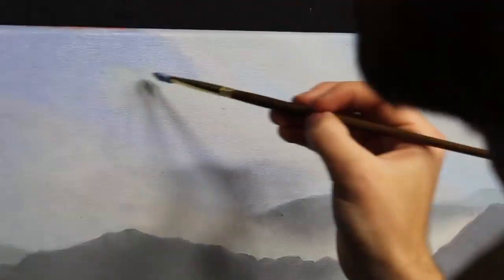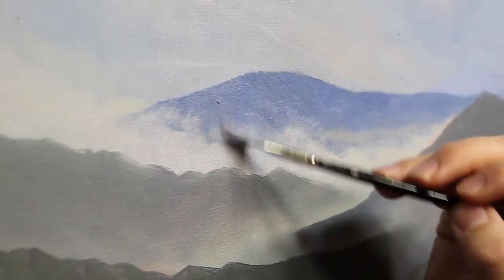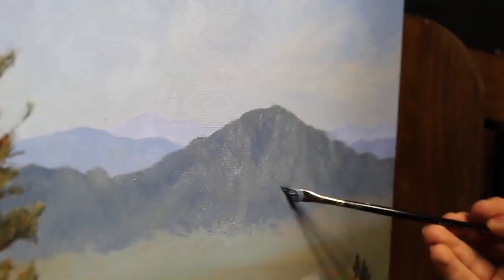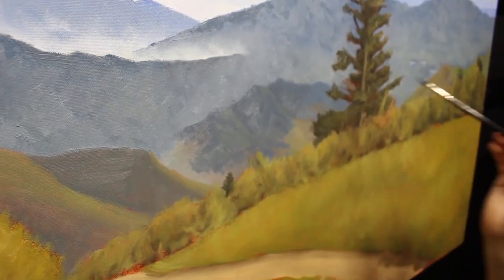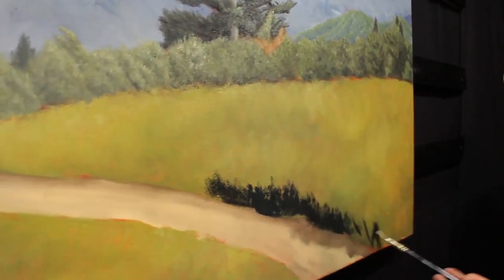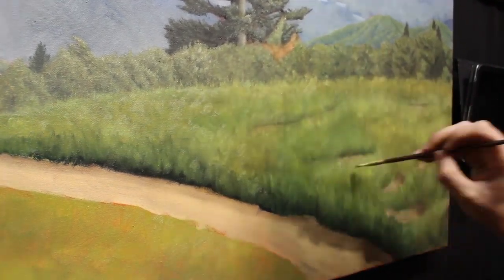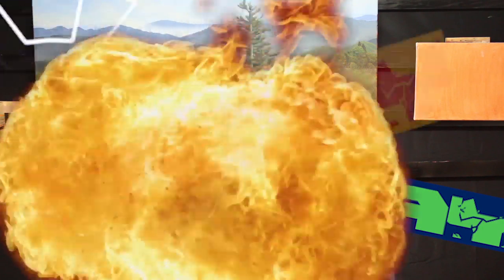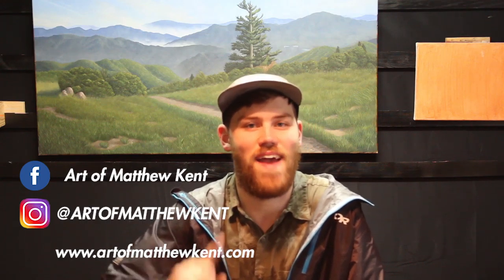How to Create Depth and Atmosphere in a Landscape Painting | Sculpting the Appalachian Landscape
In this video, Matt Trinkle begins the second phase in his painting process on the Appalachian Landscape: Sculpting. Here, Matt describes how he begins to add form and depth through light, shadow, and color in a landscape painting.